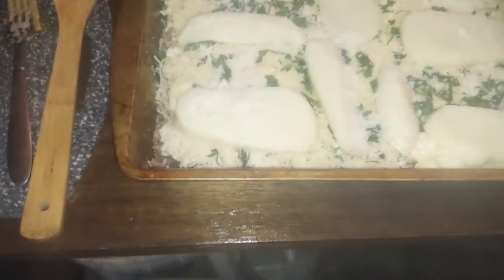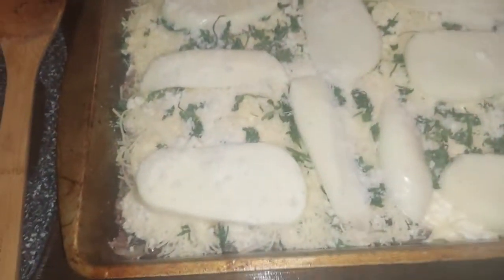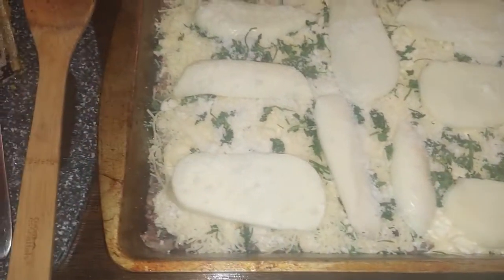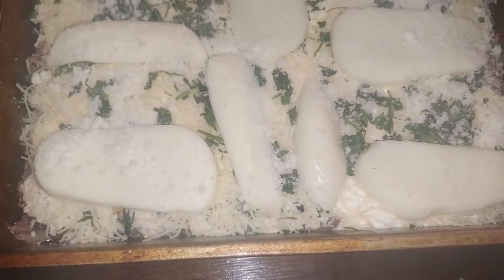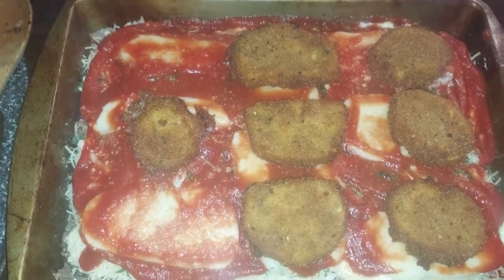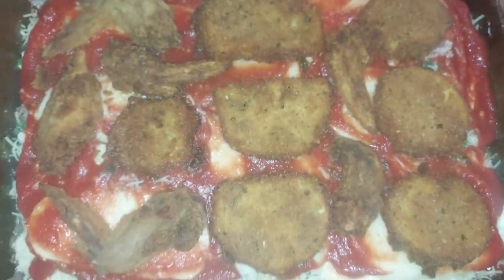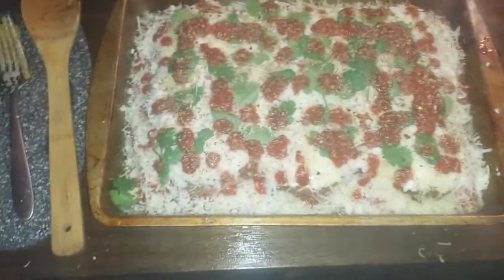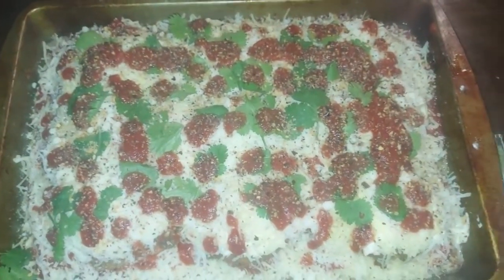'Leftovers', eggplant lasagna 3